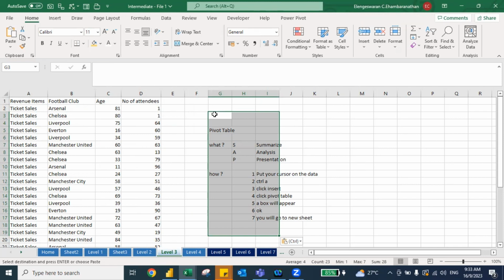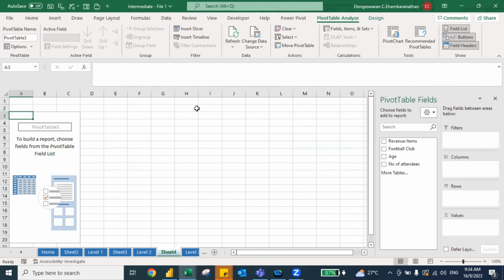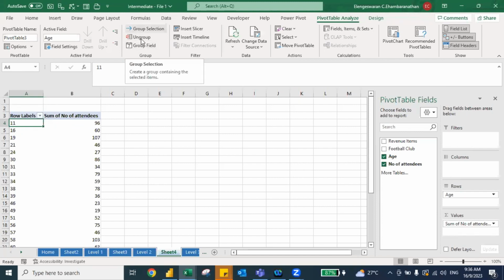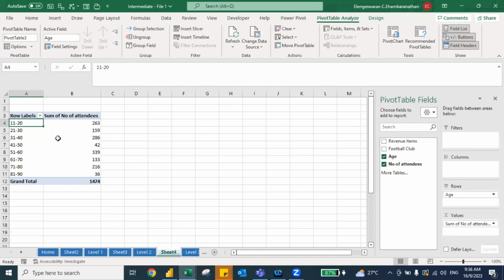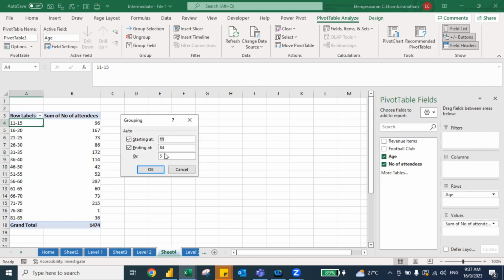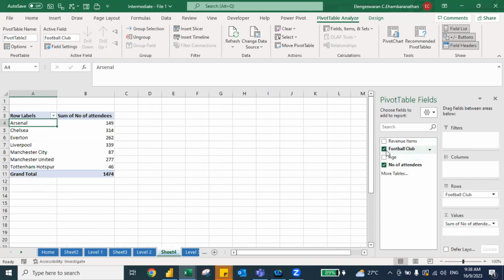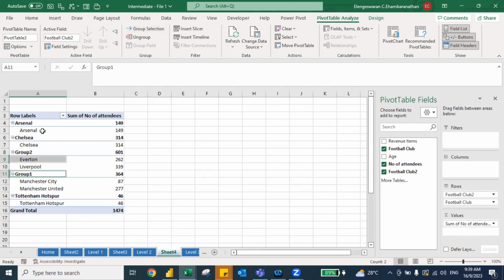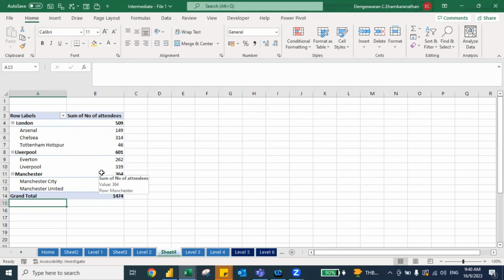Pivot Table - Grouping Data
Hey there, data enthusiasts! 📊

In this video, we'll dive into the world of Pivot Tables and learn how to effortlessly group your data like a pro! 🔍💡 Whether you're a spreadsheet rookie or a seasoned pro, PivotTableMagic is here to simplify your data organization woes. Join us and unlock the power of data grouping today.

Should you have any questions, feel free to drop your questions in the comment section.

📥👇 Let's get started! 🚀